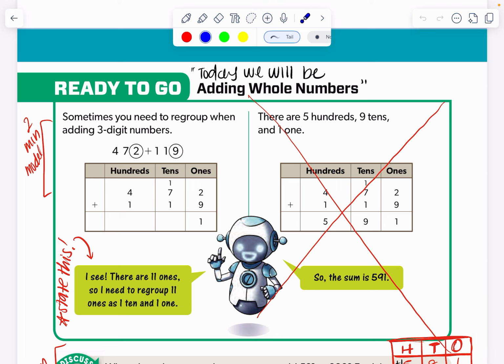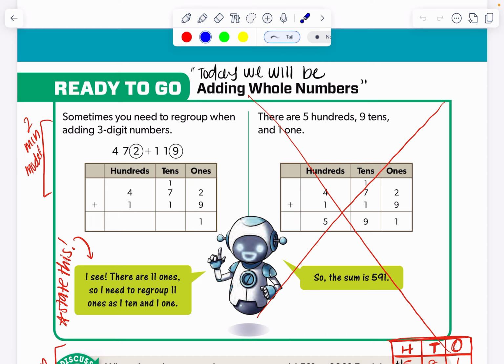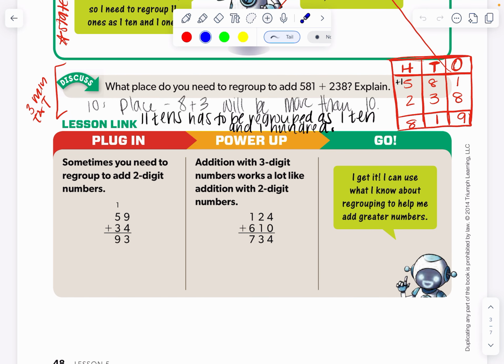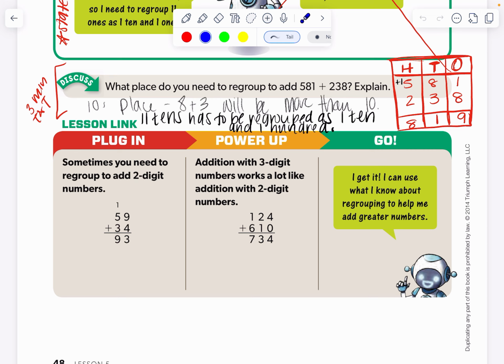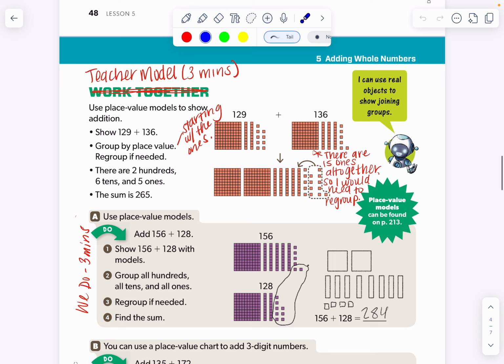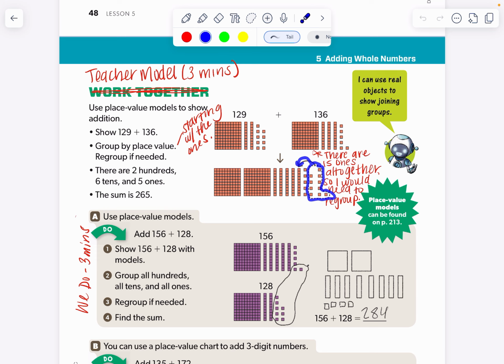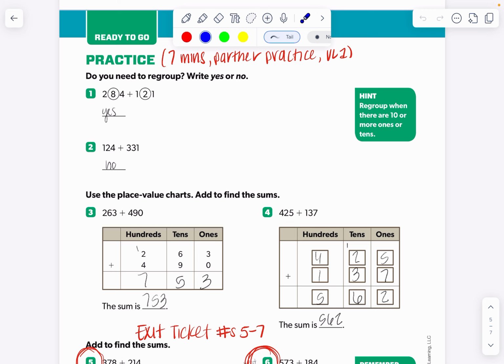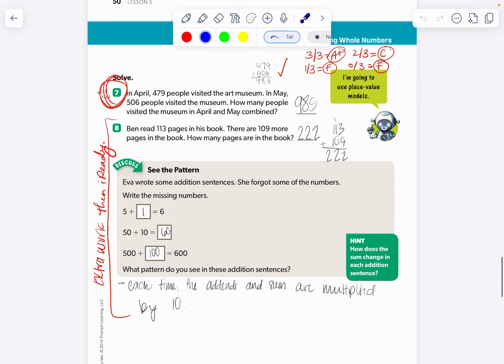6th Grade Elevate Lesson 52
Adding Whole Numbers with Regrouping